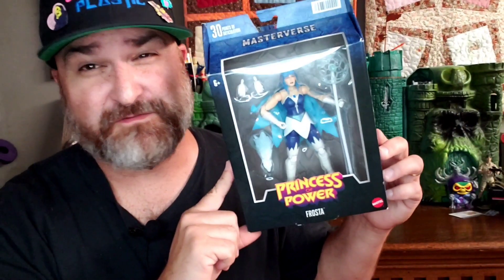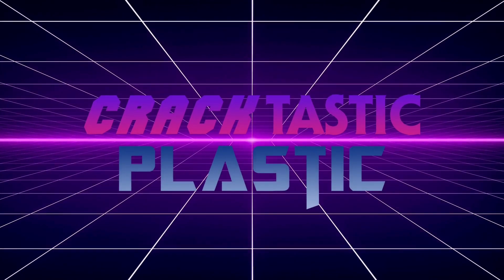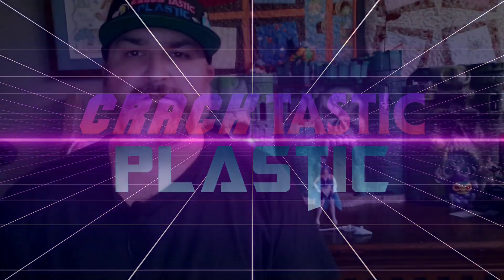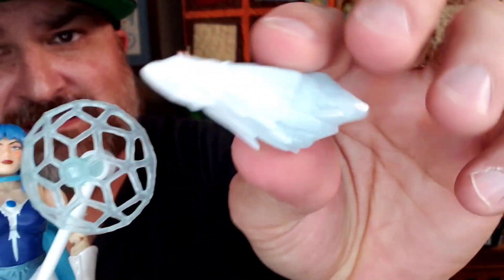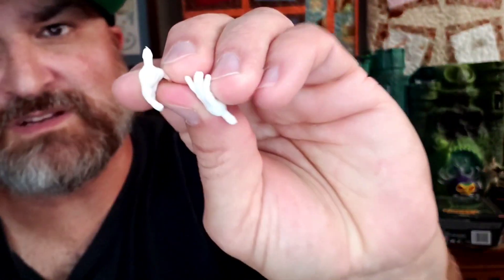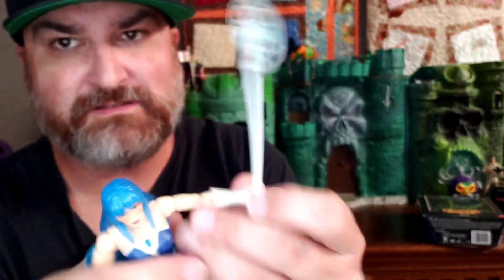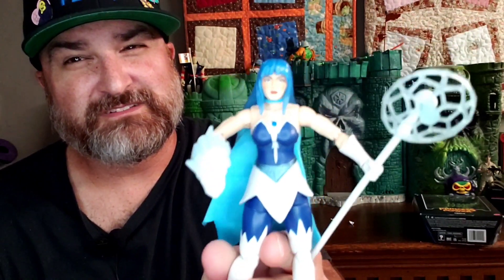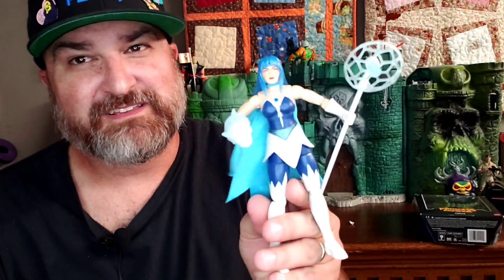MOTU | Masterverse | Princess of Power | Frosta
Happy motumonday with an unboxing and first impressions of the Masters of the Universe Masterverse Frosta from the Princess of Power line.